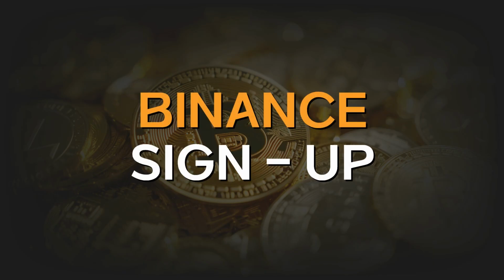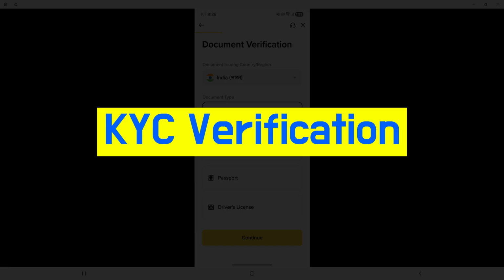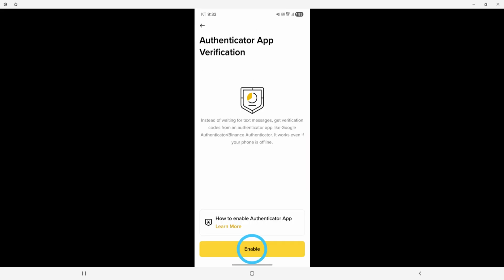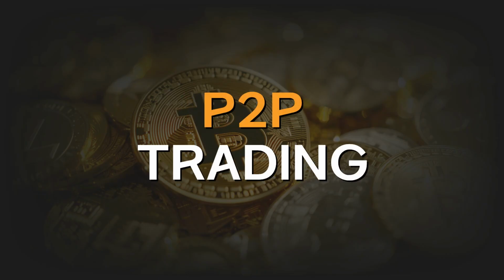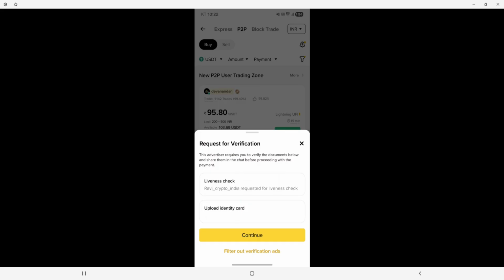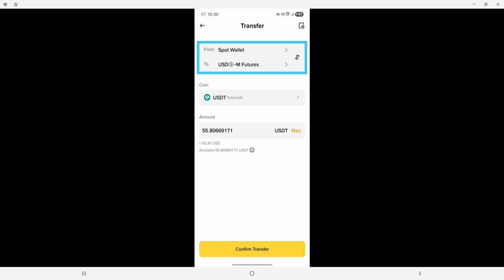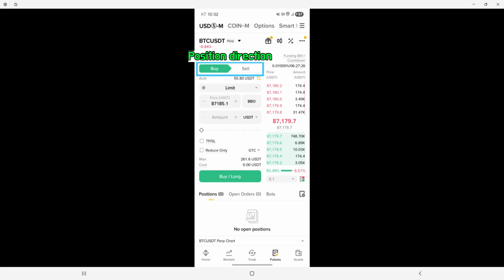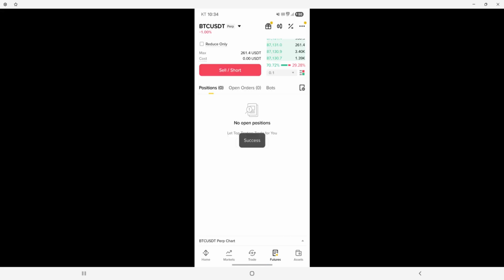How to Use Binance App | Full Binance Mobile App Tutorial (2026)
👨‍🏫 This complete mobile tutorial explains the essential features inside the Binance app so beginners can easily understand how the platform works and start exploring crypto trading!

📼 In this video, you’ll learn how to:
✅ Access Binance trading fee discounts and promotional rewards
✅ Register and configure your Binance account on the mobile app
✅ Purchase USDT using the Binance P2P marketplace
✅ Explore the main functions of Binance futures trading

00:00 Intro
00:19 Binance account setup + Binance referral code
04:16 Buying USDT via Binance P2P trading
06:40 Introduction to Binance futures trading
09:43 Outro

❤️ After watching this tutorial, you’ll have a clear overview of the Binance mobile app and feel more confident using its features for cryptocurrency trading!